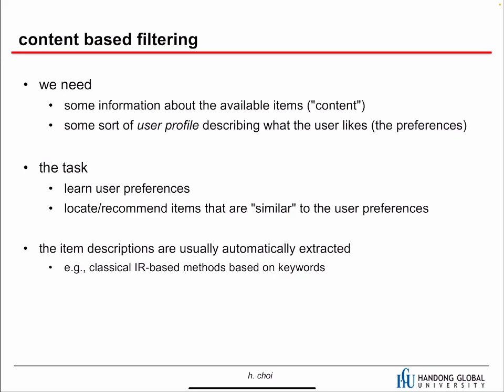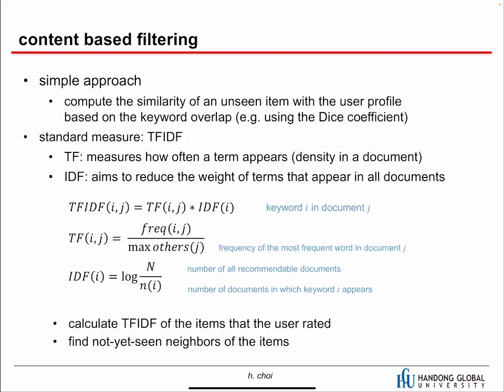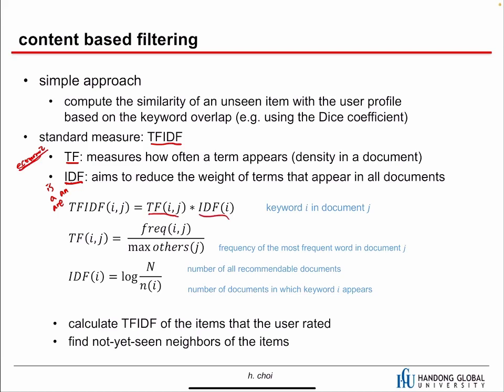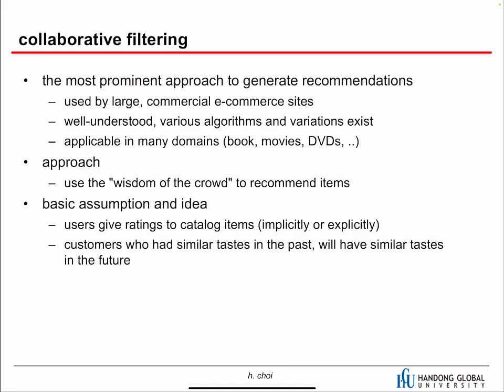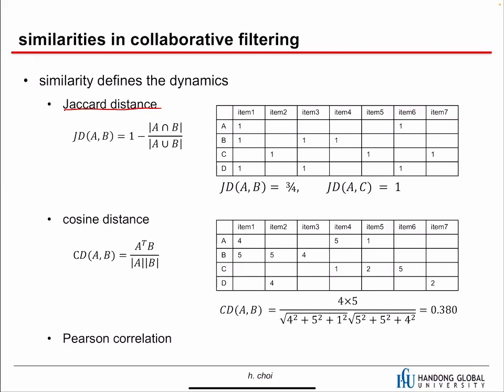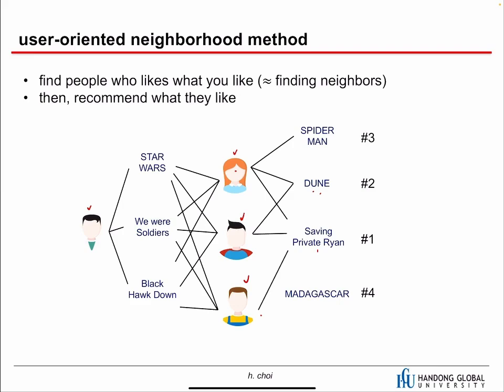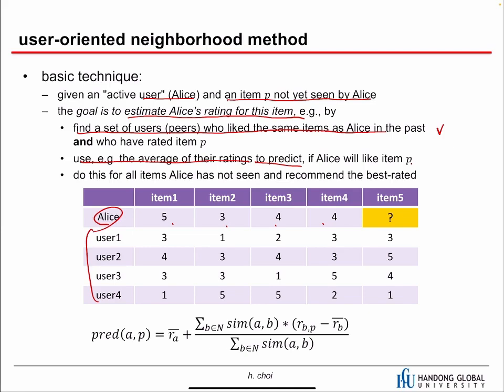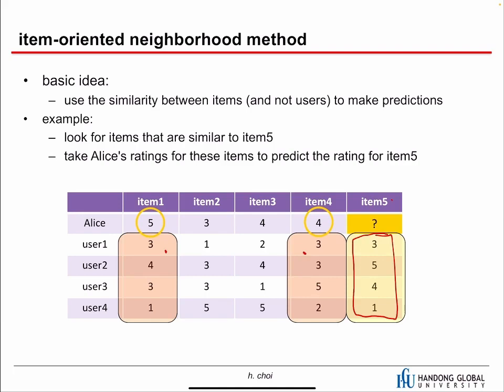ML 17-2 Recommend Systems [2/3]